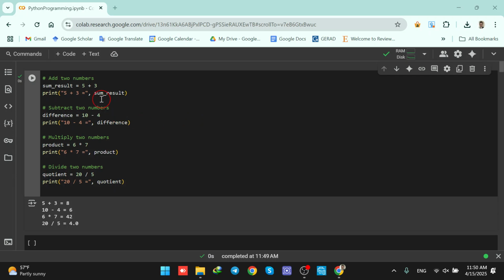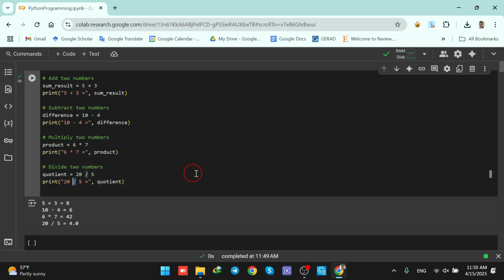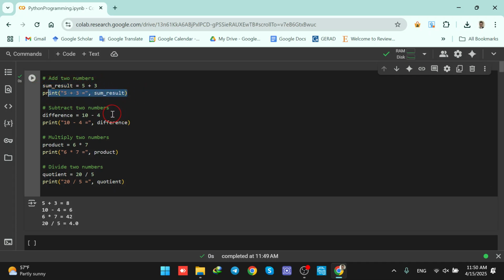1 Minute Python Masterclass (Episode 16: Math)